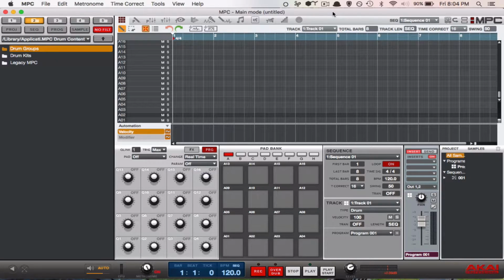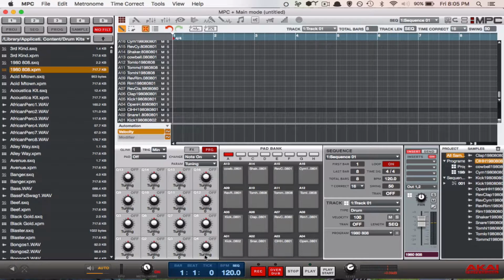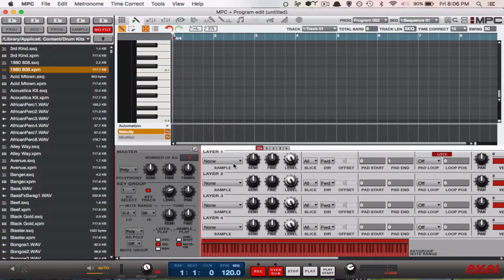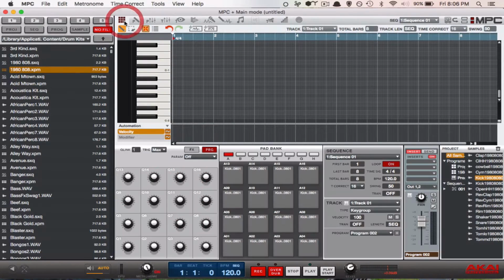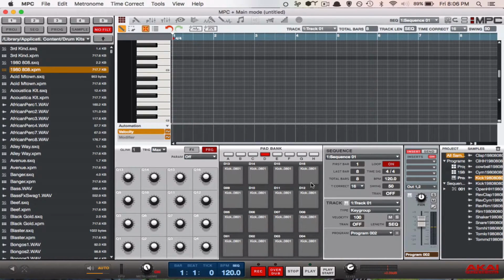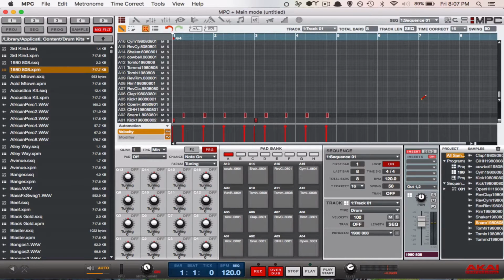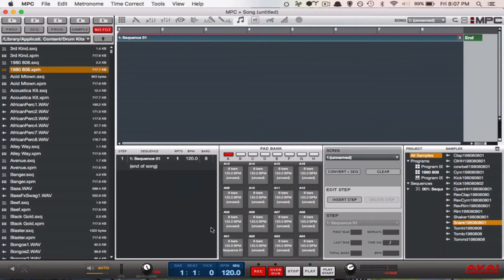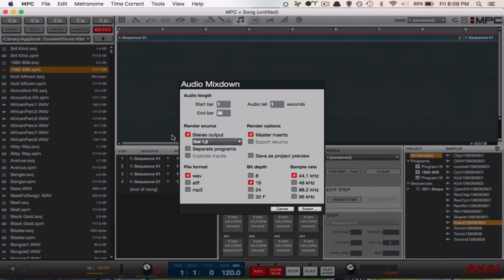MPC Studio 1.9.5 Tutorial: How to Use KeyGroups and Export Songs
MPC Studio Black MPC Touch, & MPC Renaissance Tutorial Showcasing how to use Key groups for WAV one shots in your Drum Kit and export your MPC song files as MP3, WAV.

Key groups are used to map WAV sounds across a midid keyboard in MPC Studio 1.9 and can be found in earlier iterations including the MPC 2000xl, MPC 3000, & MPC 5000.

1. Load Sound(s)
2. Switch Program to Keygroup
3. Play As Normal

**For Exporting Songs in MPC Studio***

Switch the MPC software to song mode and load sequences in order to format song.

Want 24 hour support, EXCLUSIVE SOUNDS, AND PREMIUM CONTENT?!